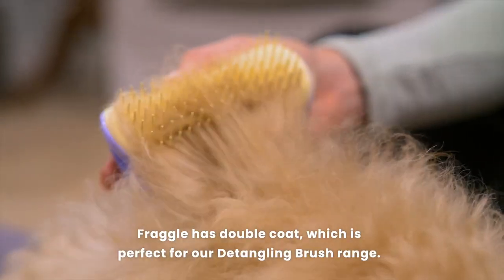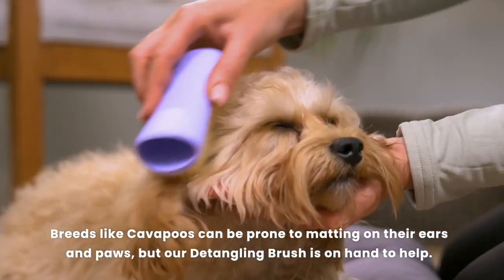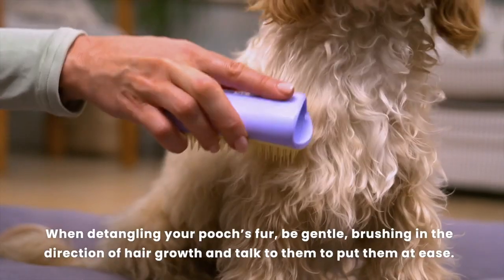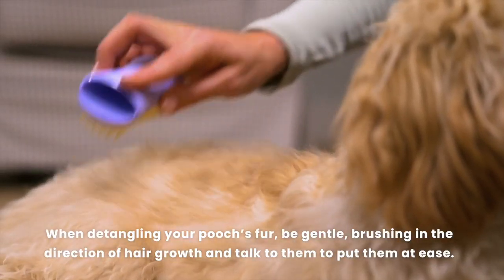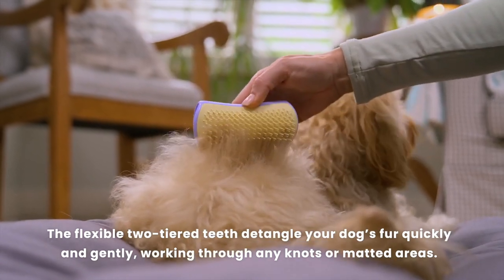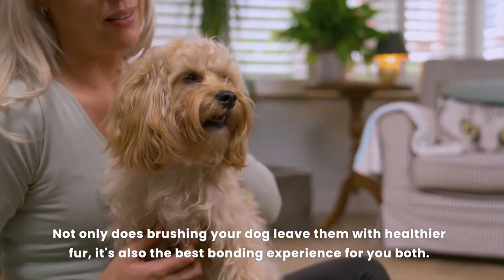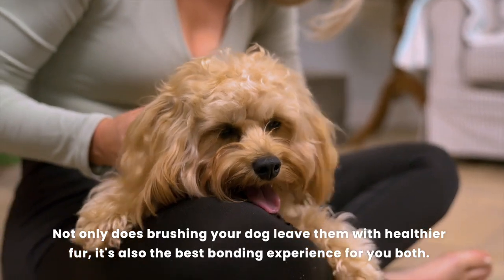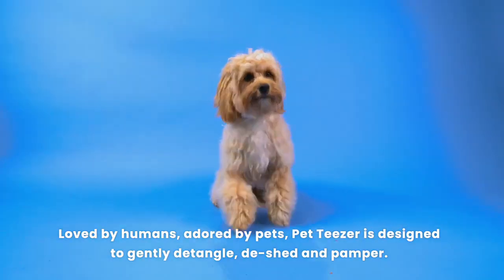Pet Teezer How to use the Detangling Brush to quickly and gently detangle your dog's fur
πηγή : Tangle Teezer